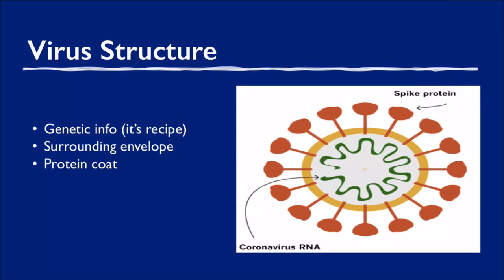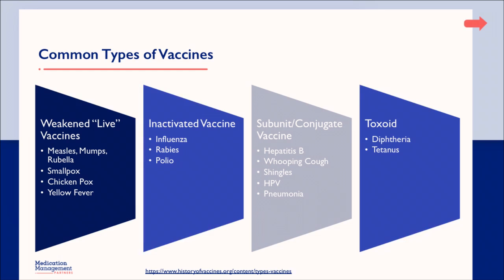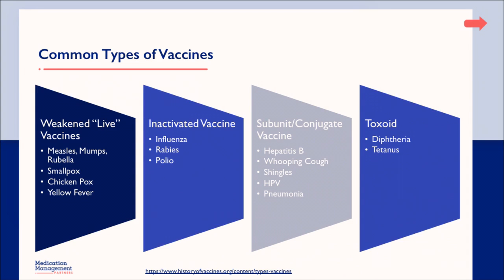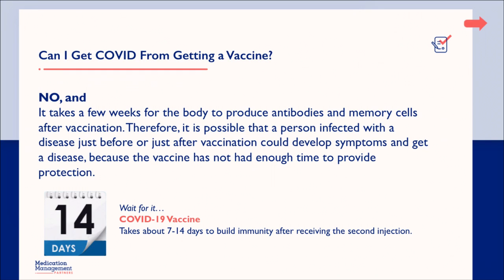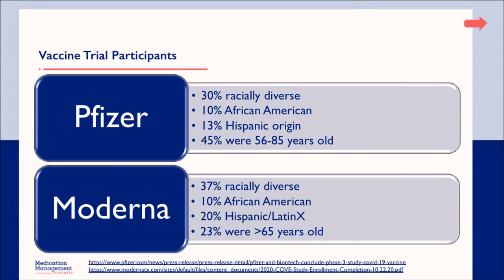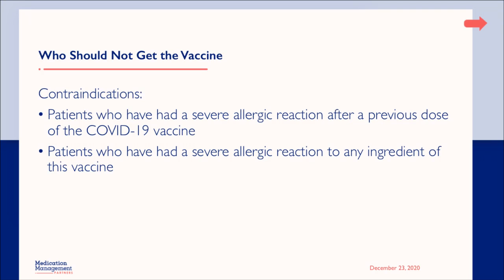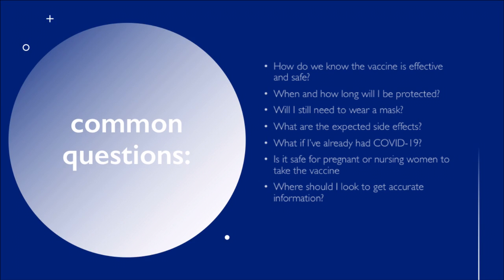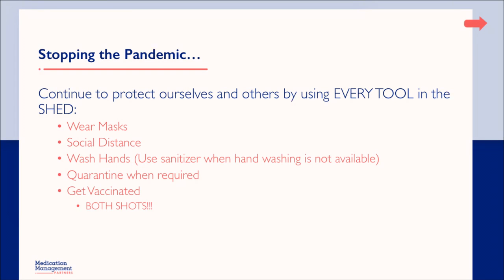COVID - 19 Vaccines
In this video we discuss about vaccine terminology, vaccine expectations and address your concerns.